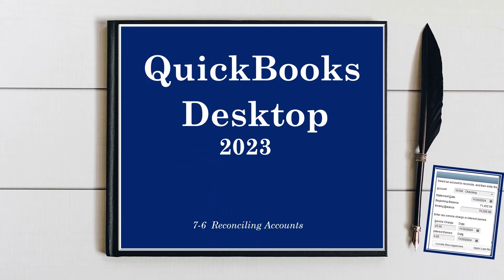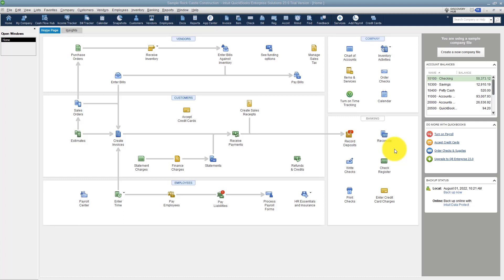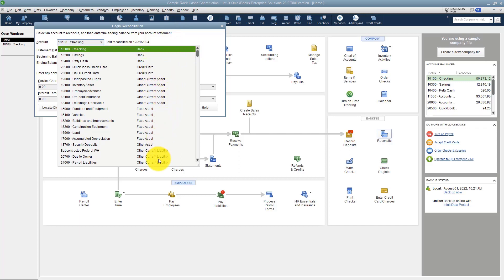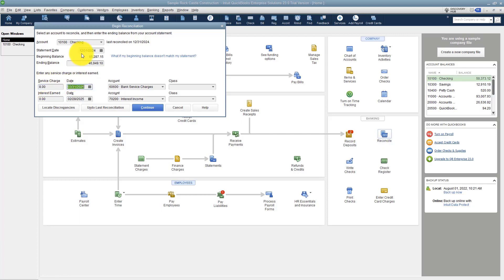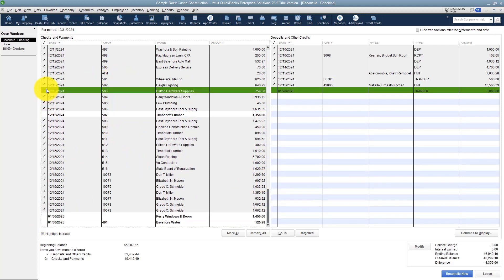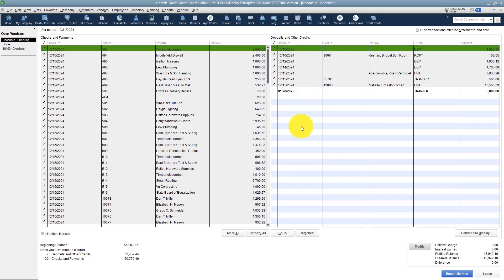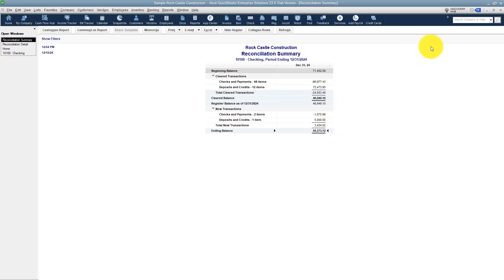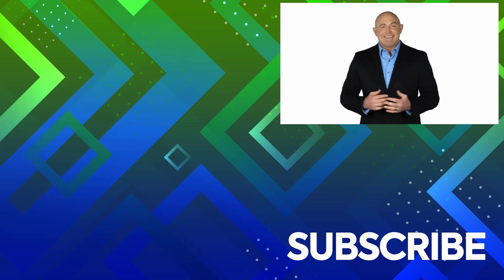How to Reconcile Accounts in QuickBooks Desktop 2023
In this QuickBooks Desktop 2023 training tutorial video, we take a crash course in Reconciling Accounts in QuickBooks.

First, we’ll look at an overview of the Reconciling Accounts service in QuickBooks before moving on to working with how to balance Accounts. Toward the end of the video, we look at Reconciling different Accounts in QuickBooks.